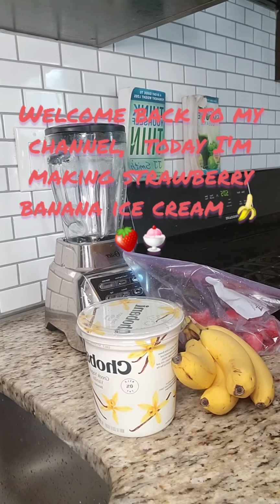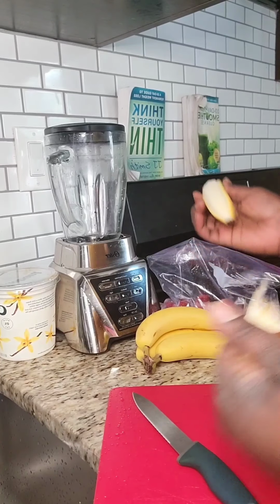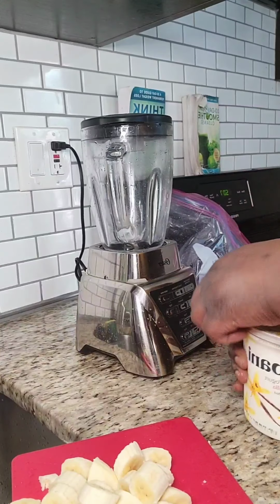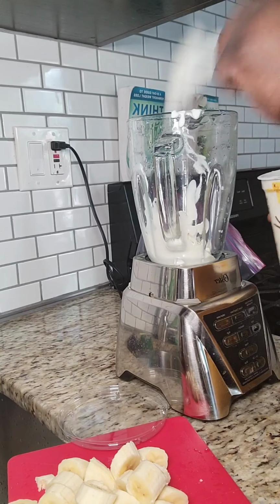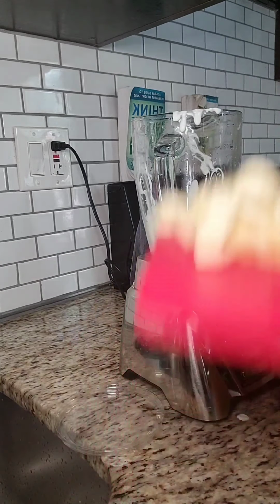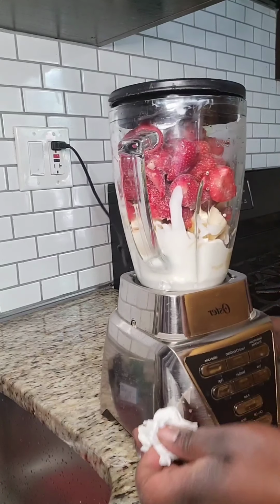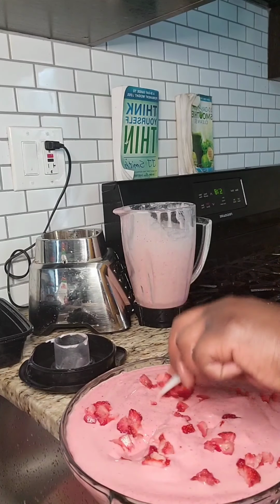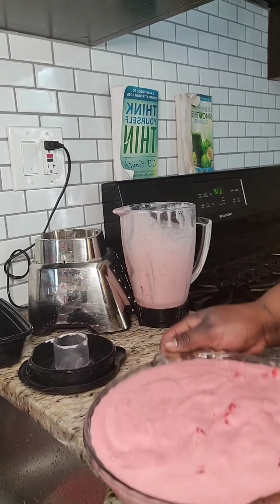Home made strawberry banana ice cream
How I make strawberry banana ice cream, it is so simple to make, all u need is three ingredients strawberry banana yogurt preferably Greek yogurt